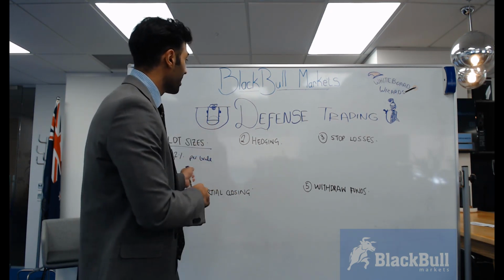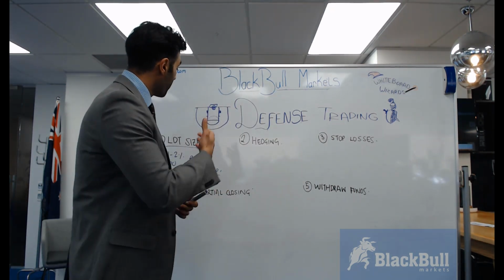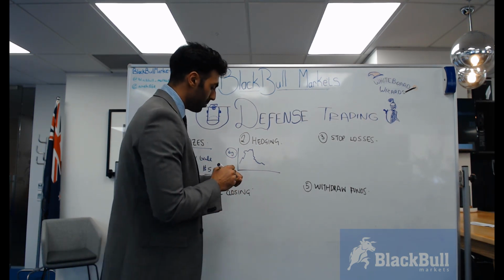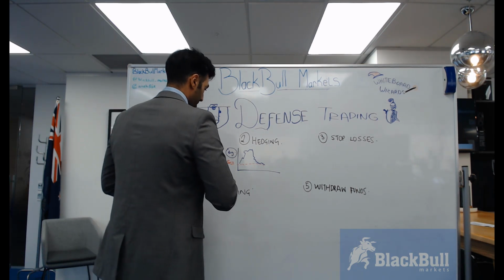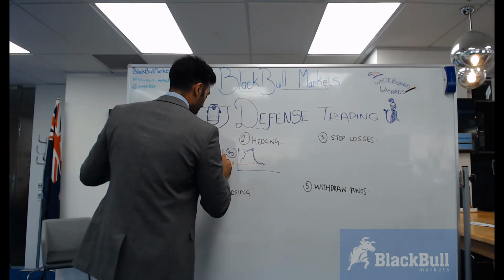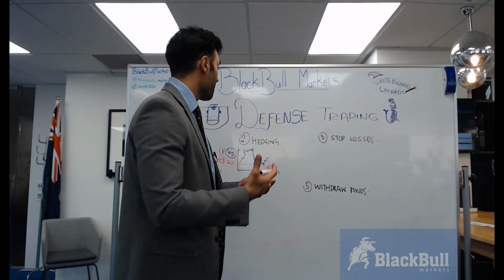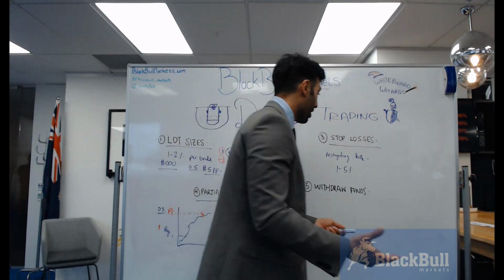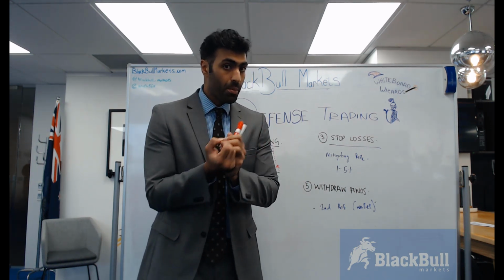How to Trade with a Defence! | BlackBull Markets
Before trading, you should consider your own objectives, financial situation and needs, and seek independent advice where appropriate. ● In this video, Anish discusses Defensive trading strategies.